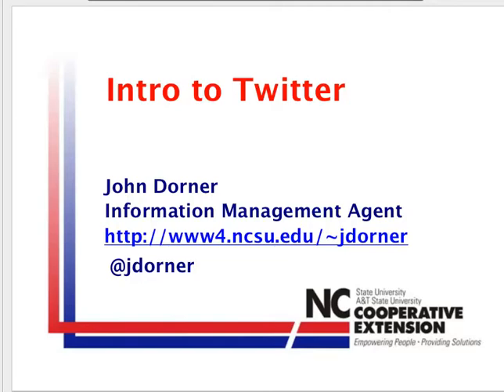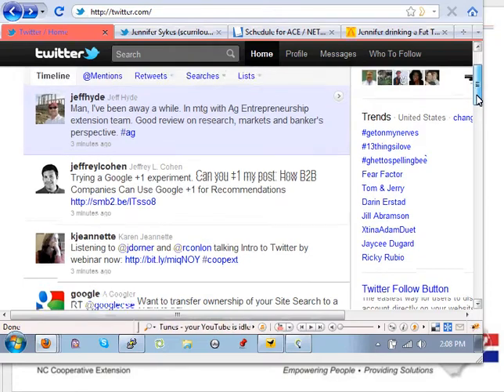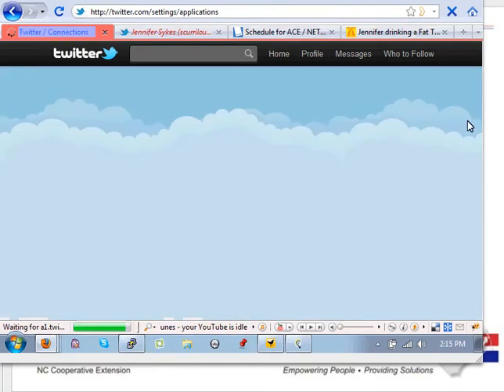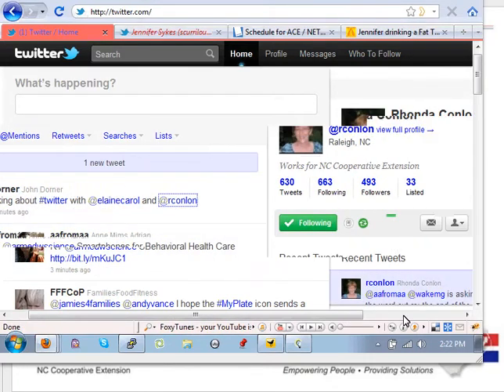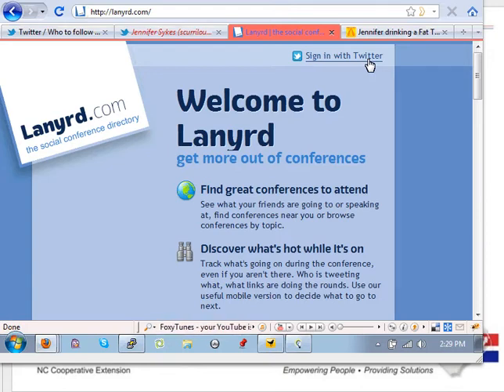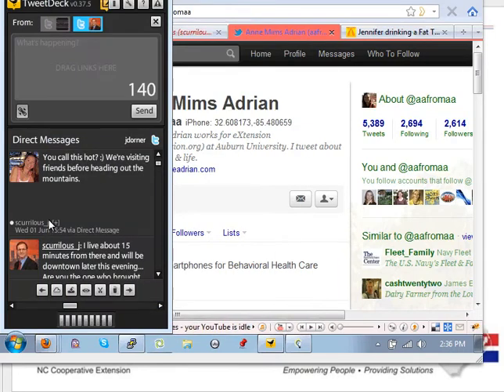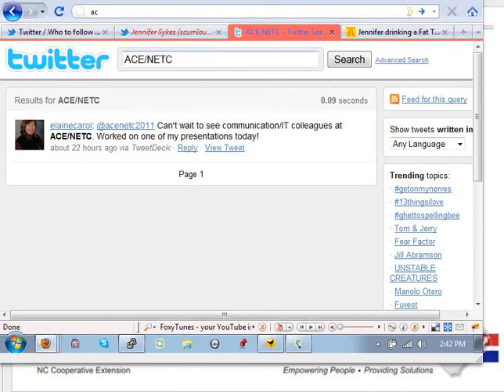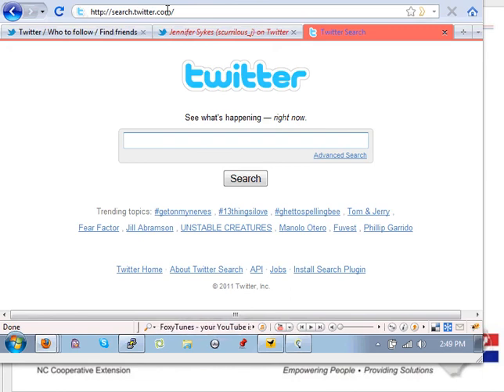Intro to Twitter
Feeling left out? Want to get in the flow?

Social media applications like Twitter can be useful tools for building and maintaining relationships, learning and sharing. If you haven't started using Twitter yet, you might find yourself missing out on some great conversations.

The session will start with creating an account and discuss posting and reading messages, applications to use, commonly used 'lingo,' and how to find and follow the people you are interested in.